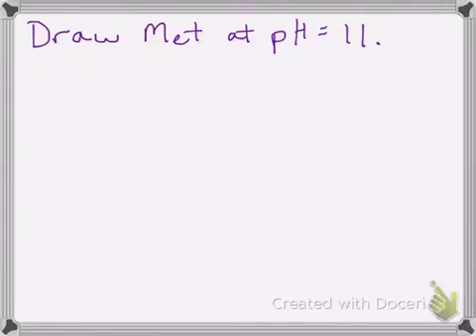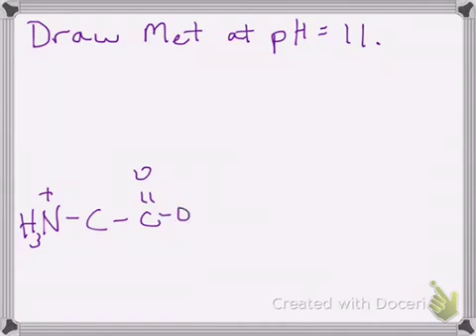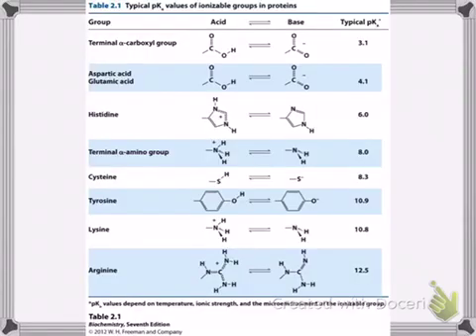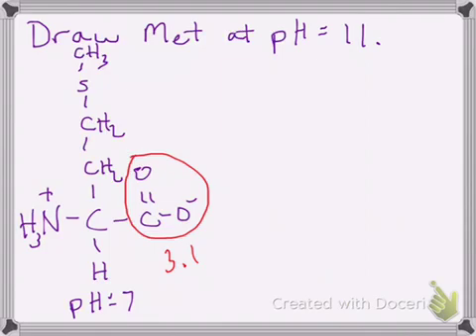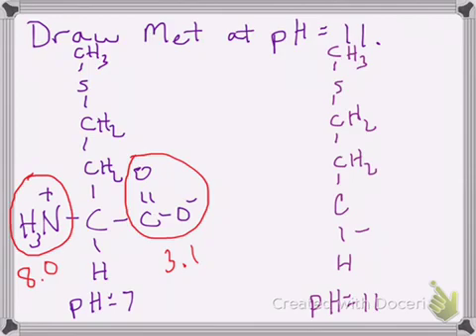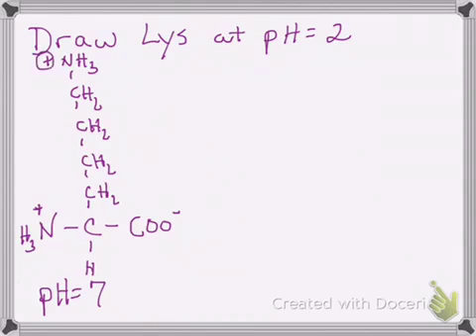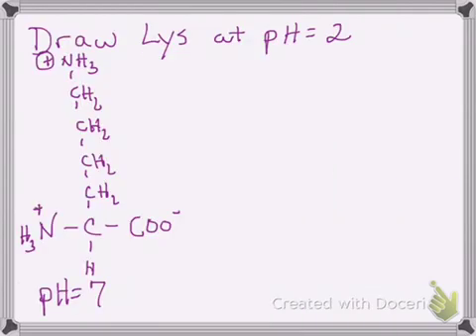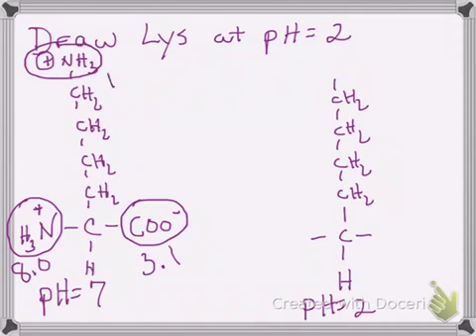Effect of pH and pKa on Amino Acid Structure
This video shows how pH can effect protein structure and how to determine the structure from knowing the pKa of functional groups.  Two examples are shown.